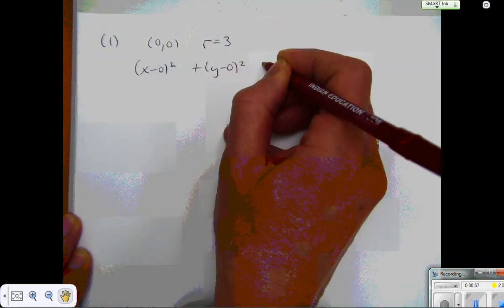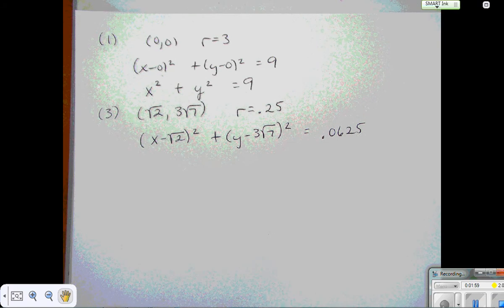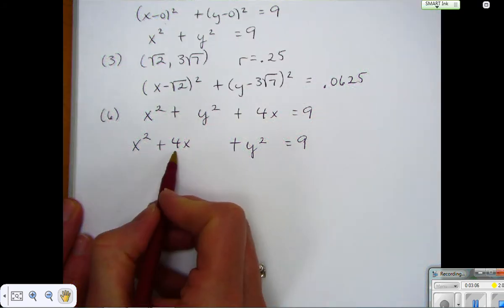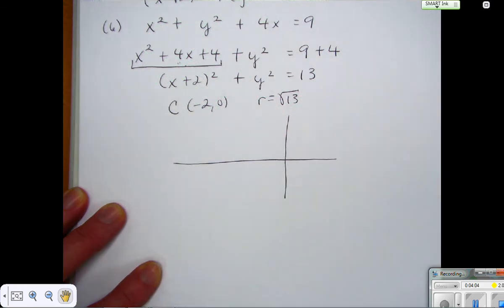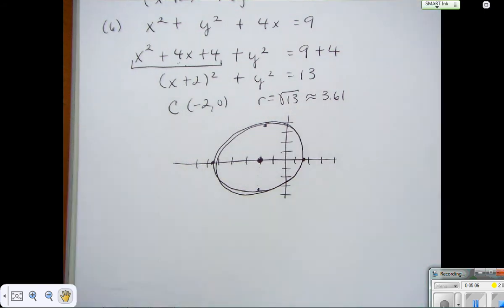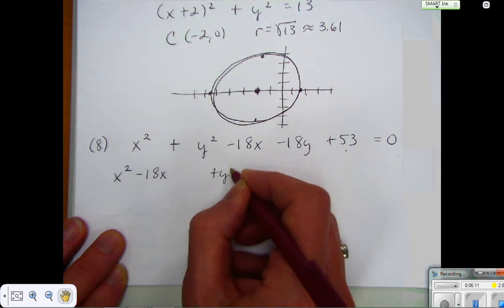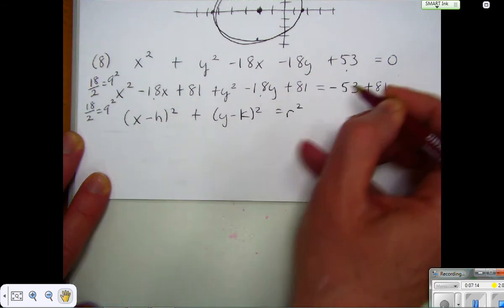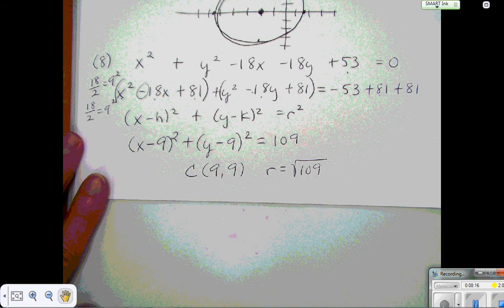Section 9 3 a